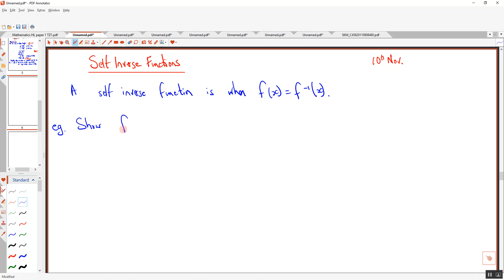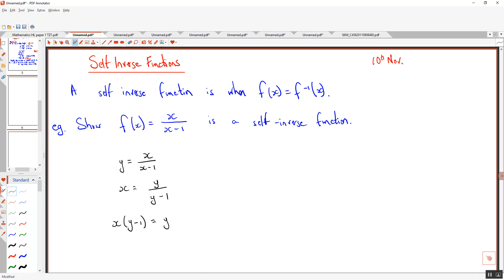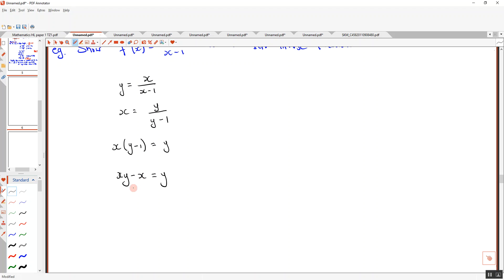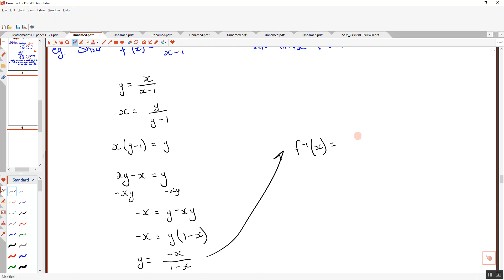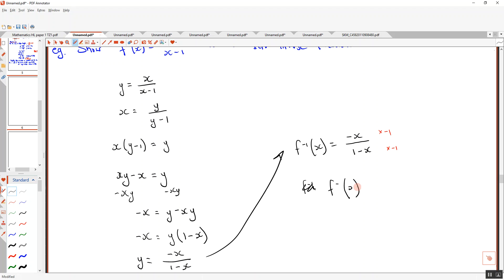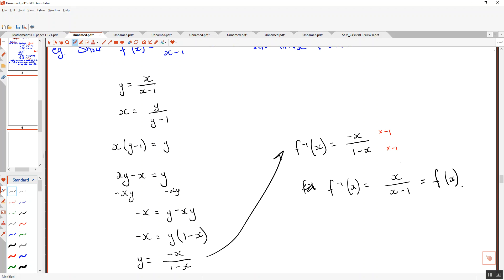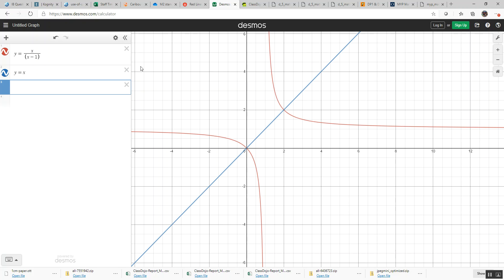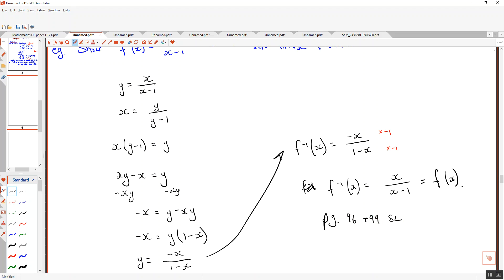Self inverse functions 10 nov 2020